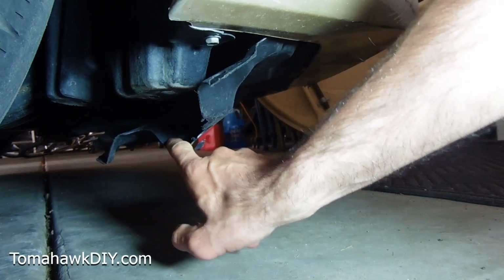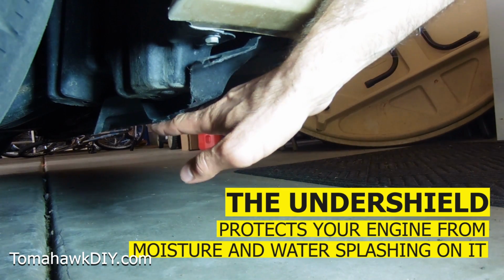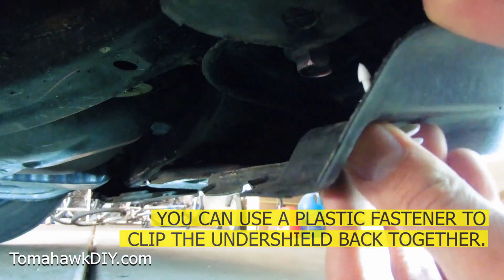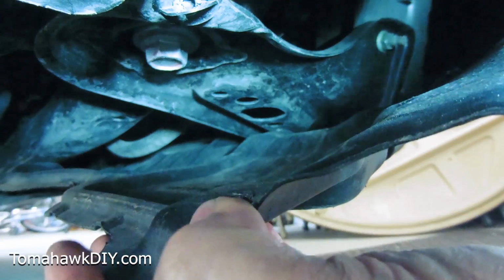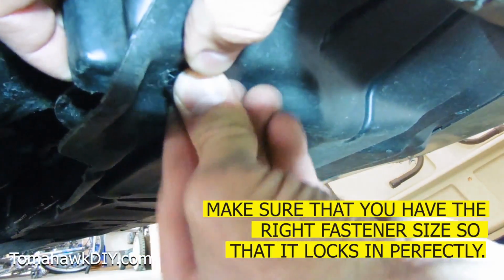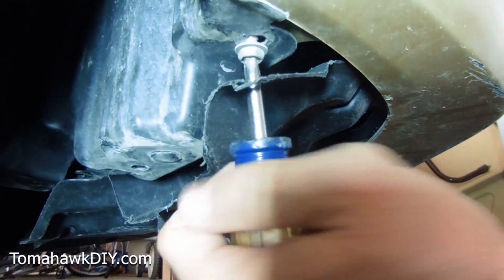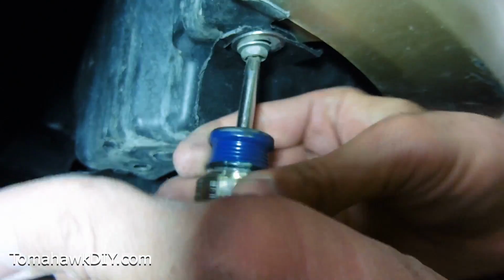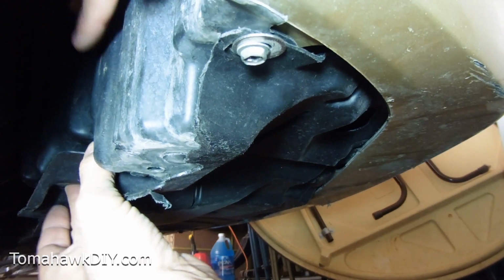Repair Plastic Under Car Scraping Noise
Easy to fix if the under shield / splash guard plastic on your vehicle is scraping on the road.
Amazon Canada
Amazon UK

It doesn't take much to fix this and can avoid long term problems from getting water and muck splashed up on your engine.

.241